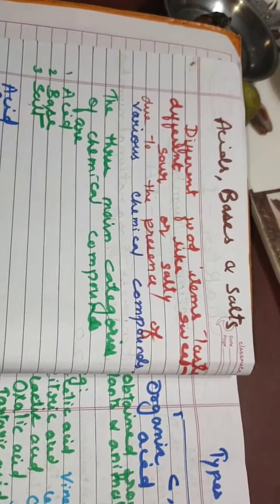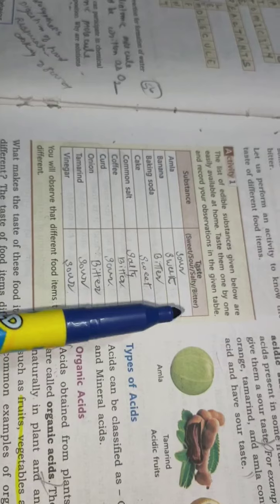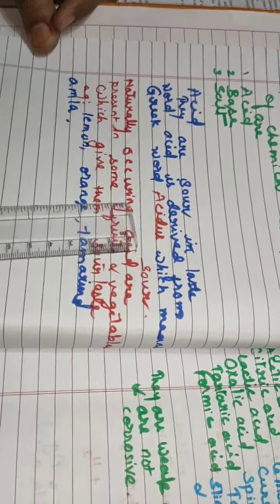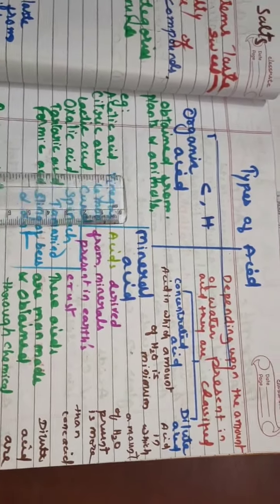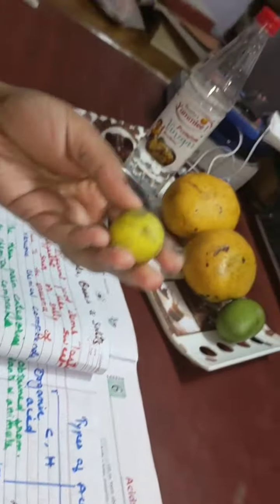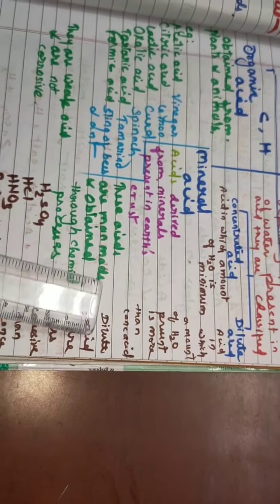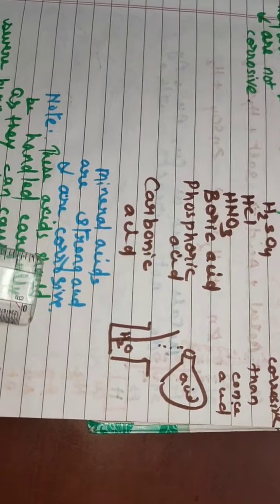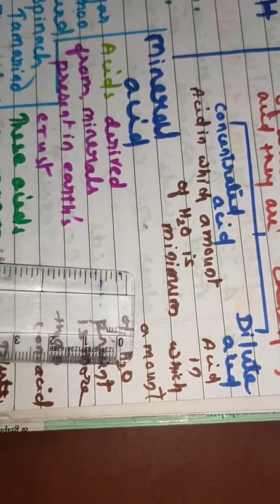Class 7 Chemistry chapter 2 Acids, bases and salts Part -1